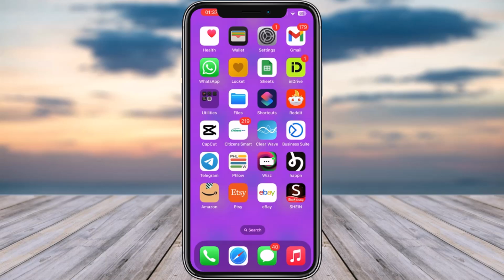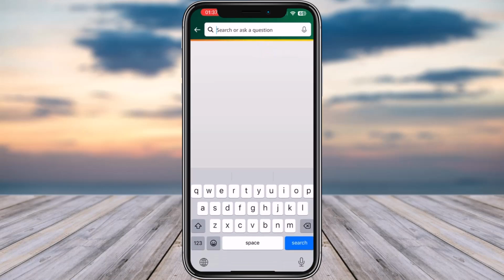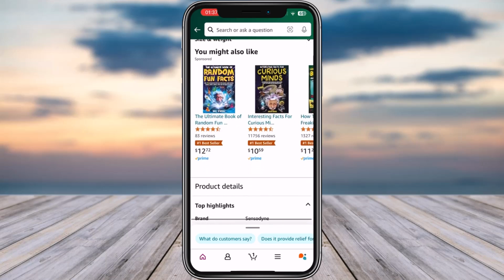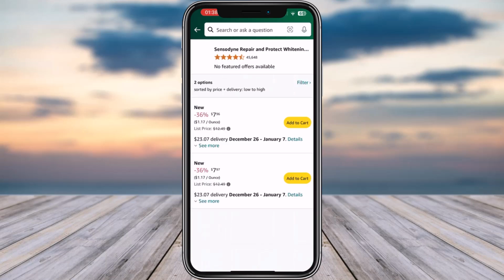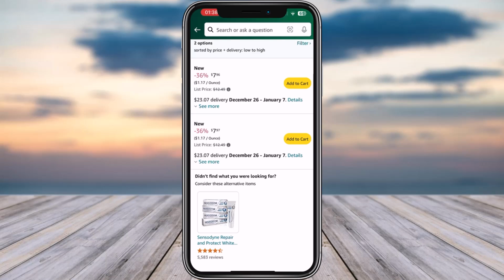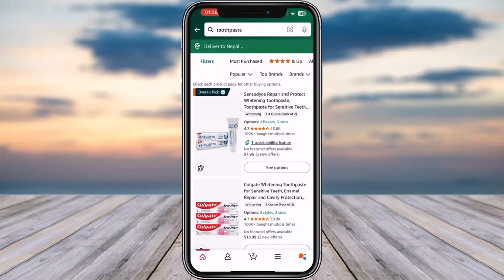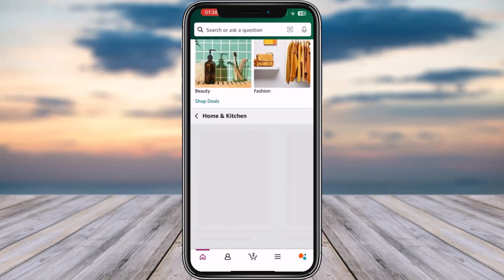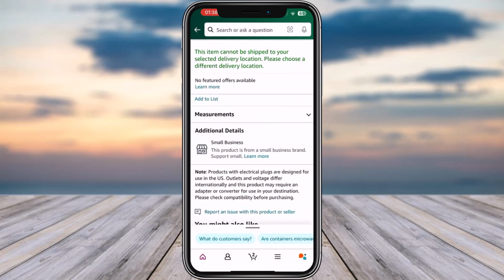How To Add Products to Cart on Amazon !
Hello everybody, welcome back! Today, we’ve got another helpful video for you. In this video, I’ll show you how to add products to your cart on Amazon step by step.

 Open the Amazon App

Launch the Amazon app on your phone.
 Search for a Product

Use the search bar to type in the product you’re looking for (e.g., "toothpaste").
Alternatively, browse through the categories to find a product.
 Select a Product

Tap on the product you’d like to purchase.
If the product has multiple options, tap "See All Buying Options."
 Choose Your Preferred Option

Review the available buying options, including price, ratings, and shipping details.

Tap on the "Add to Cart" button next to your selected option.
A confirmation will appear indicating the product has been added to your cart.
 View Your Cart

Tap on the cart icon at the top-right corner of the screen.
Review the products in your cart and make adjustments if necessary.
 Repeat for Additional Products

You can add more products to your cart by repeating the same process for other items.
And that’s it! Adding products to your Amazon cart is quick and simple. I hope this video helped.